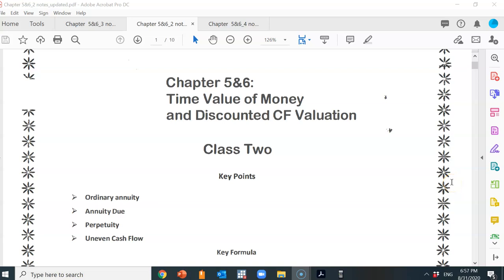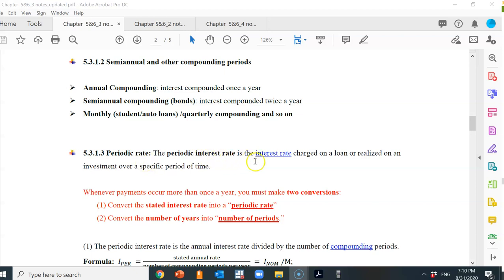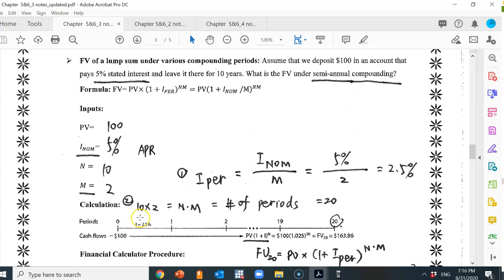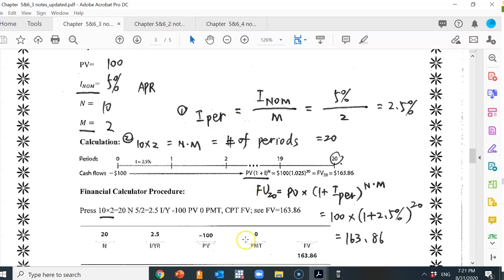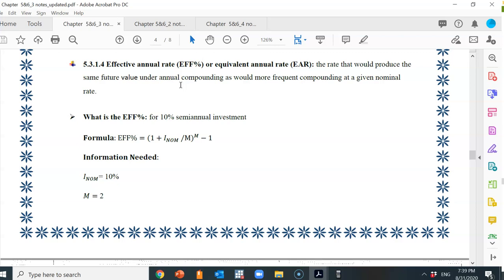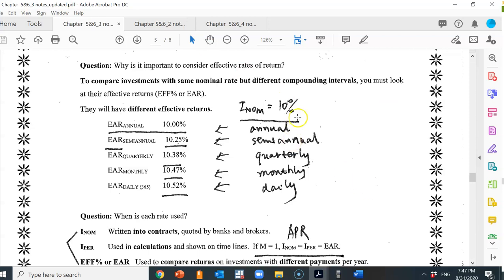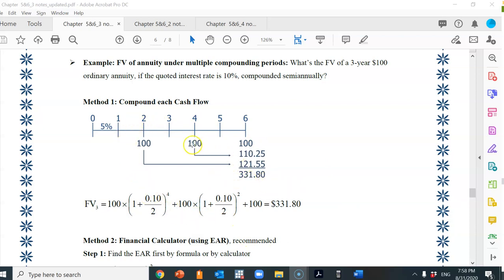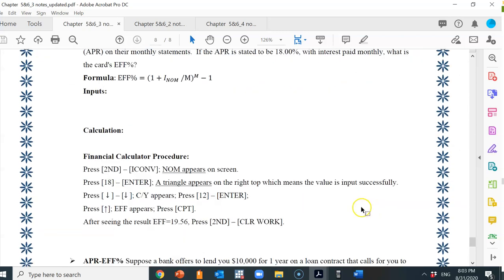Chapter 5&6 Class 3